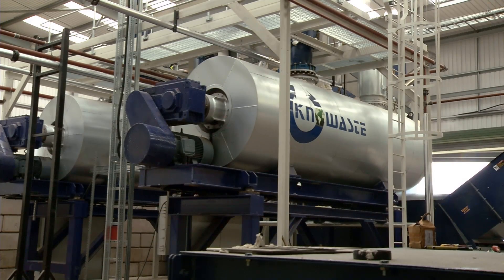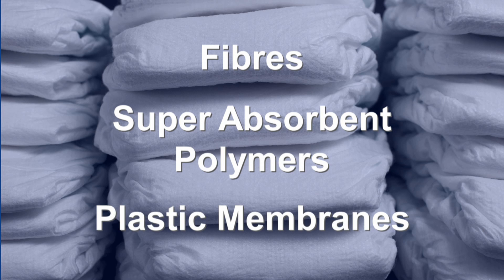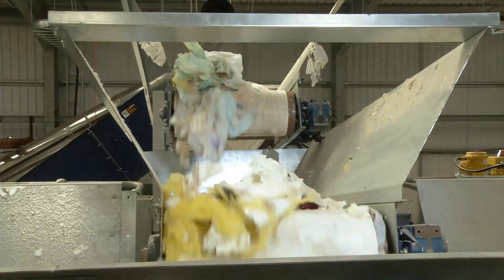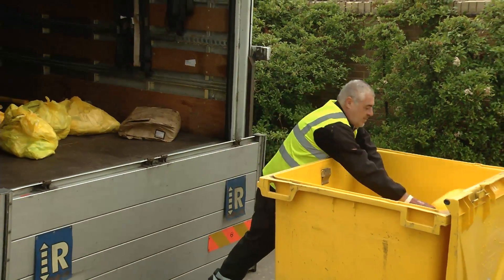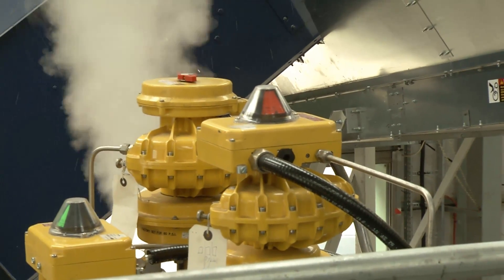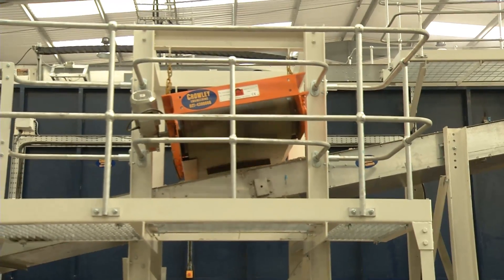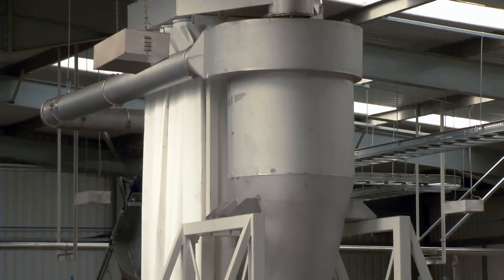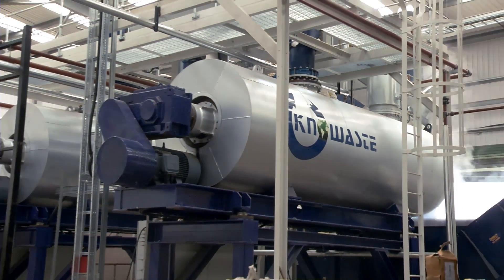Nappy Recycling Trial - how are they recycled?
Cheshire West and Chester Council is set to become the first local authority in England to offer residents a dedicated weekly nappy recycling service.

A free weekly subscription service will initially run as a six-month pilot in the Vale Royal area - and it is hoped it will roll out across West Cheshire by the end of the year, providing funding is available.

The trailblazing 'Nappy-cycle' service has been made possible thanks to new technology bringing nappy recycling to the UK for the first time. This short video explains how the recycling process works.